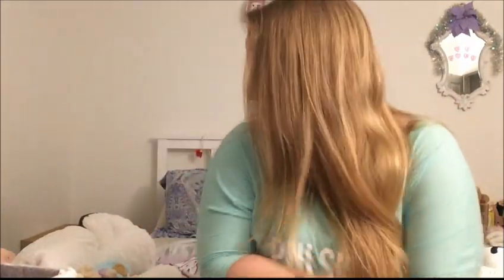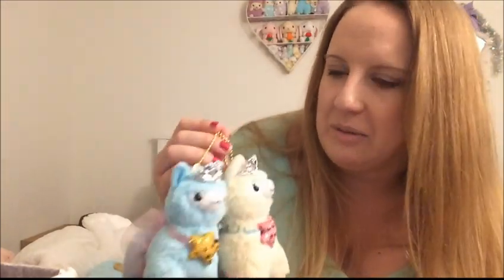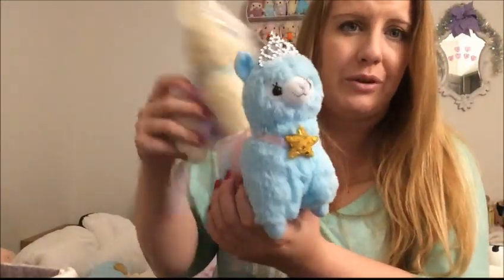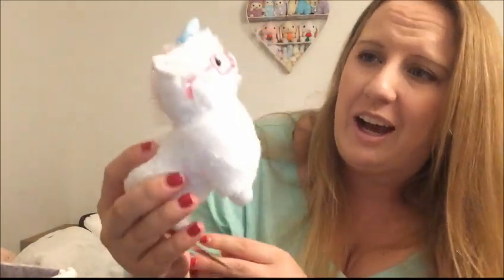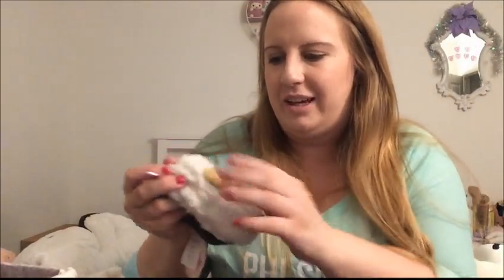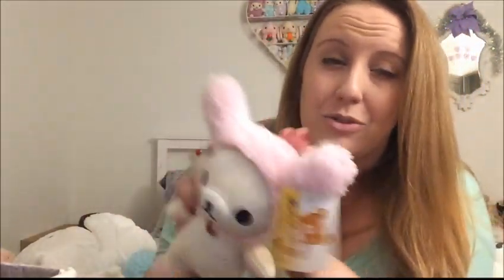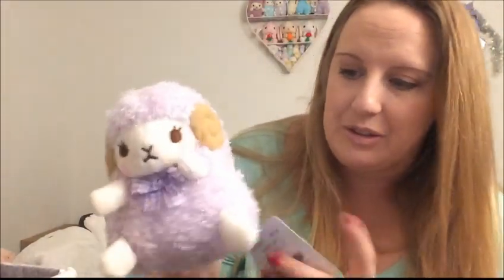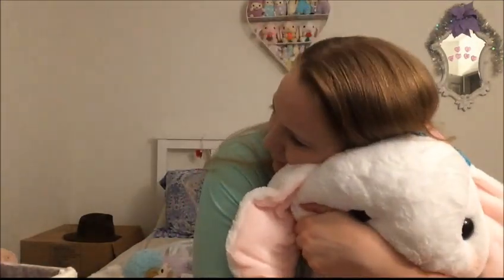Woolies and Loppys and Bears, Oh My! Random Plushie Haul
Here's a mostly AMUSE with a couple of San-X plushies thrown in haul!